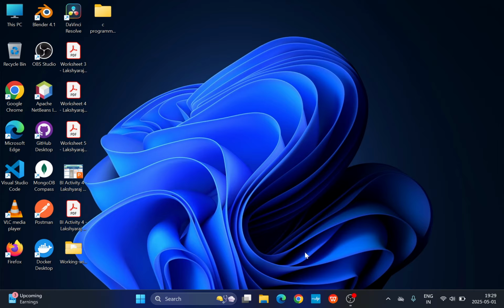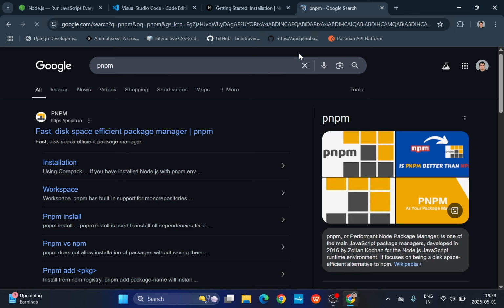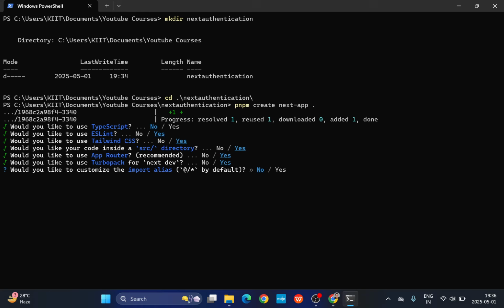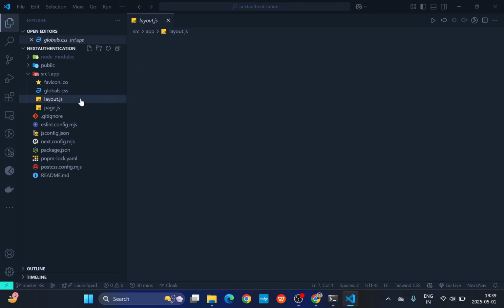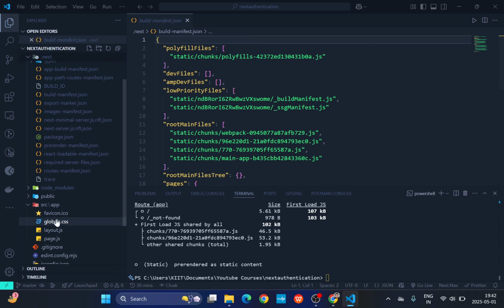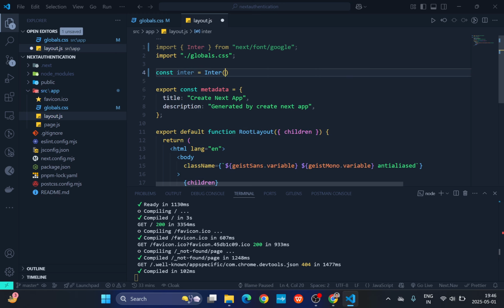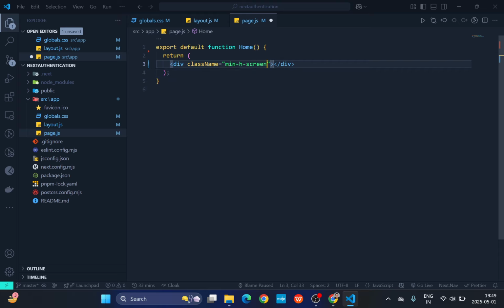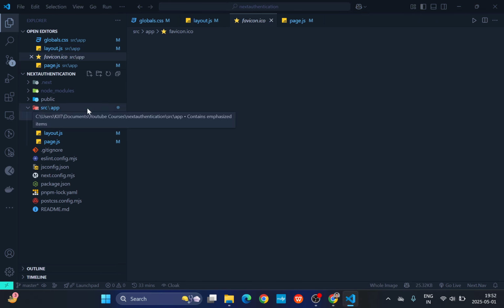Project Setup | The Ultimate NextJS Authentication Guide #1